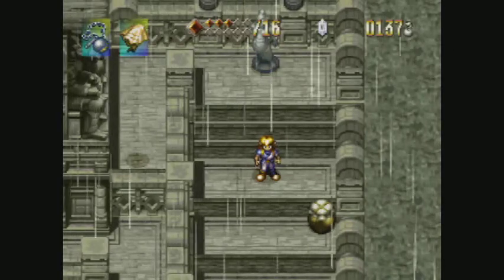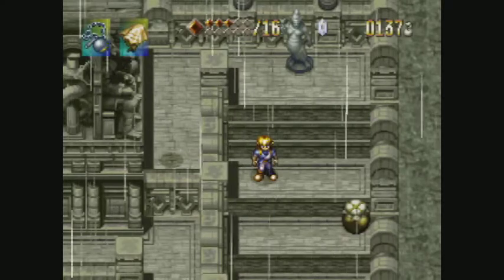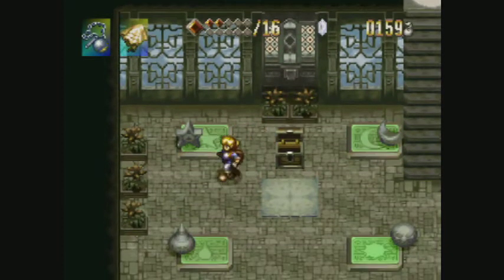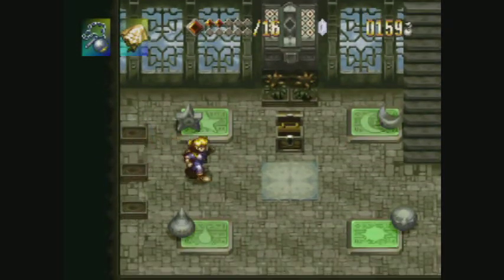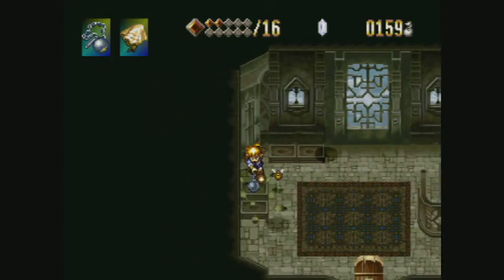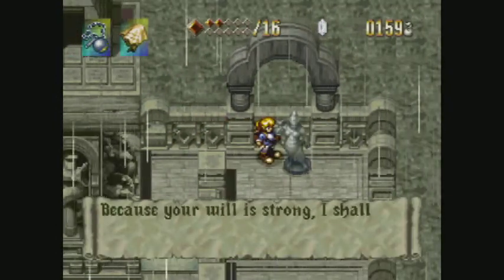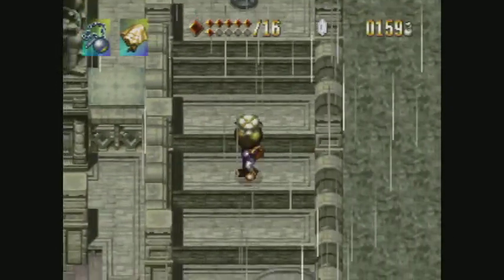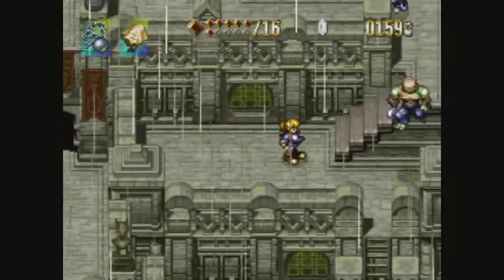Let's Play - Alundra - Part 13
Welcome.
Puzzle time in the Desert Sanctuary.